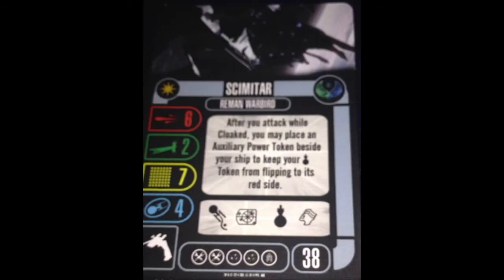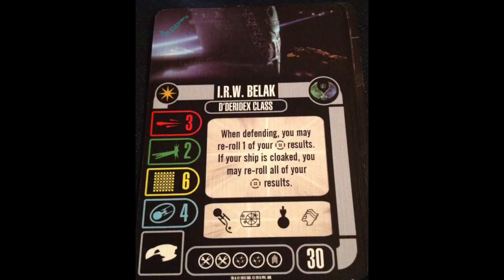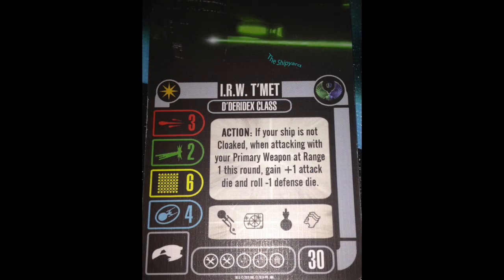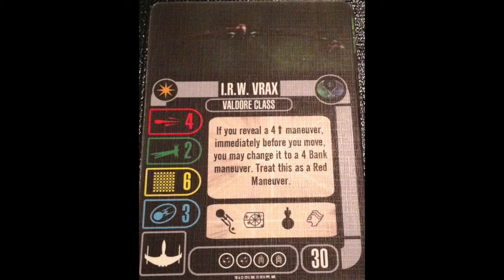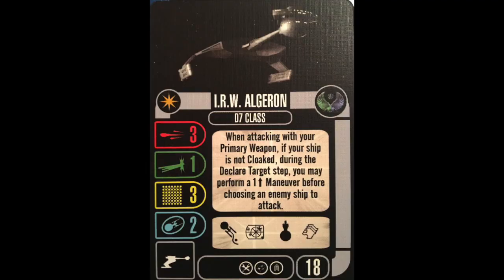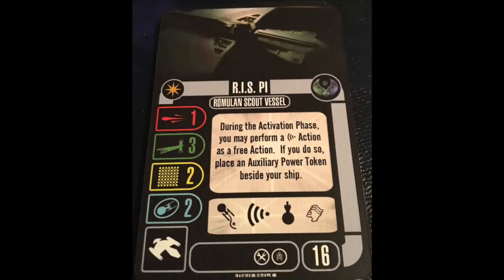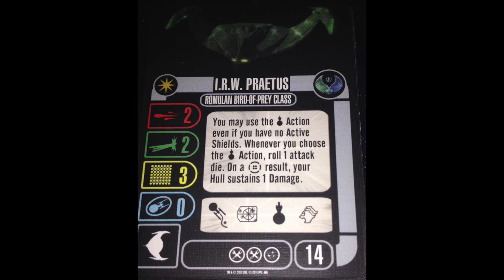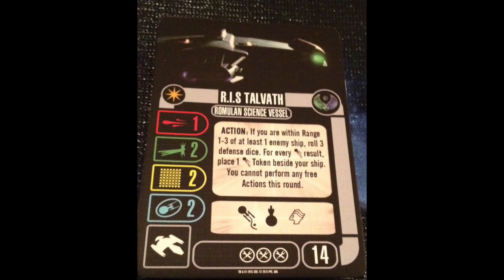Get the Cheese to Sickbay Ep. 2 - Romulan Ships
The named abilities on Romulan ships are often forgotten about, but is this truly fair? Join me for this late night edition of Get the Cheese to Sickbay as I take a deep look at the abilities on Romulan ships to see what could be better, and what actually works in Star Trek Attack Wing.